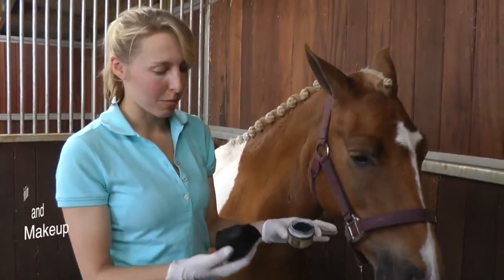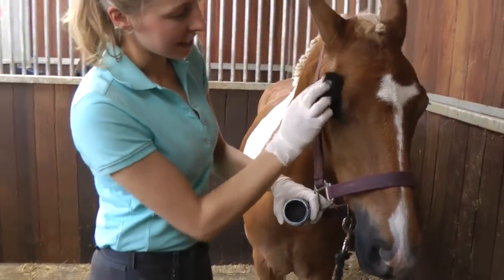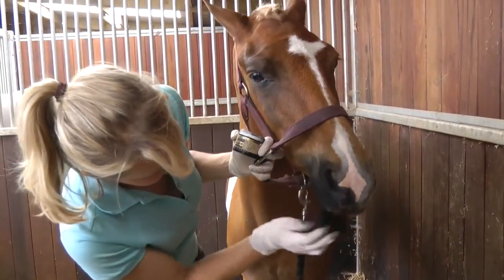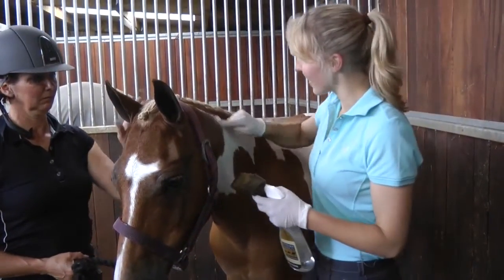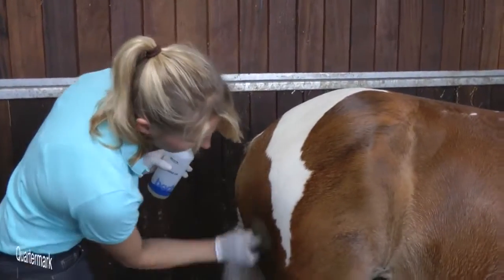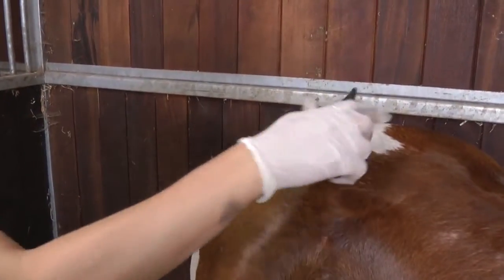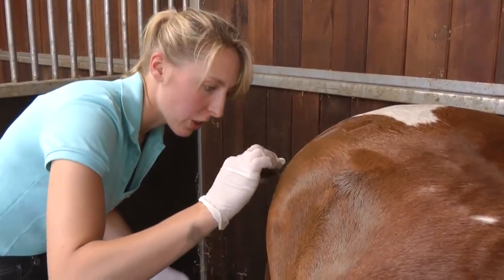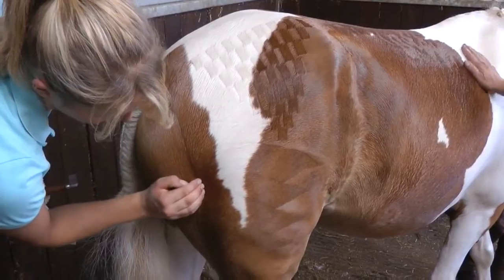How to do equine makeup & quarter-marks for showing -- PONY Mag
Top producer Jo Bates and her daughter Holly show us how to use equine makeup and apply quarter-marks for showing!